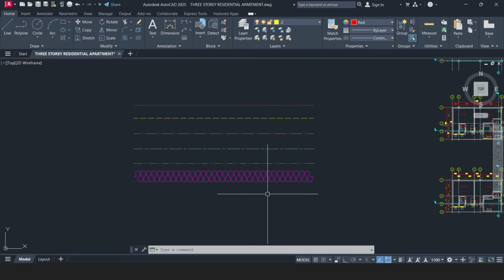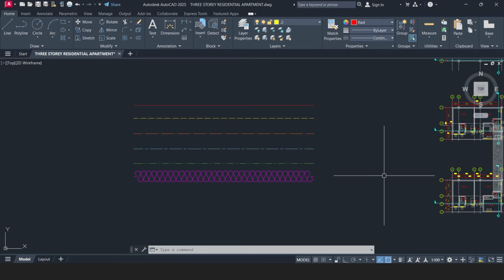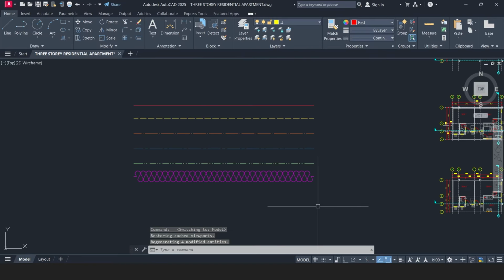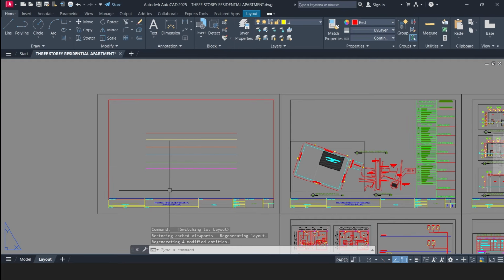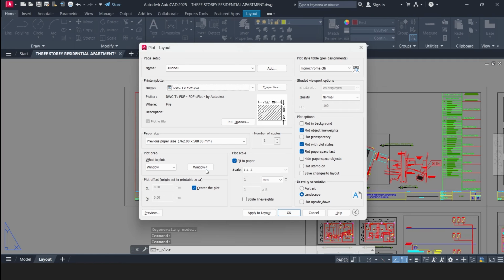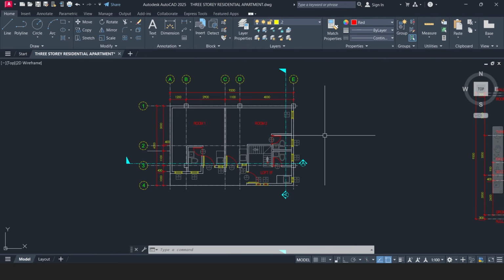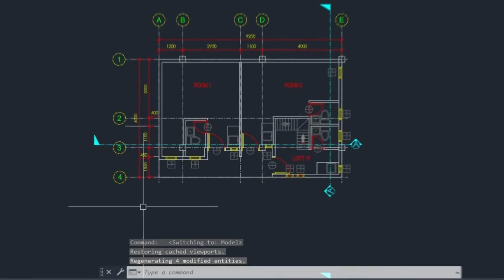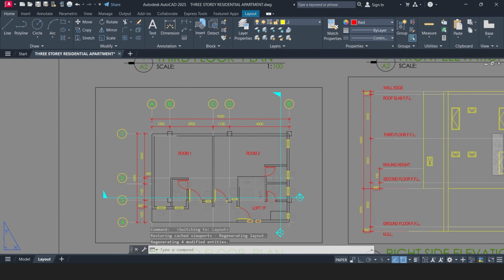Fix Linetype Not Showing in AutoCAD 2025 Layout | Quick Fix Here!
🚨 Struggling with missing linetypes in AutoCAD 2025 layout view?
If your dashed, hidden, or center lines look perfect in model space but disappear or look solid in layout, this quick fix will solve the problem in minutes!

✅ In This Video You'll Learn:

Why linetypes don’t appear correctly in layout view

The correct PSLTSCALE setting (what it means and when to use it)

How to use the REGENALL command to update your view

Print preview tips to check your linetypes before exporting

Real project example: from broken lines to perfect dashed layout

🛠️ Works with all AutoCAD 2025 floor plans, site plans, and technical drawings!

📎 BONUS: Also works for previous versions like AutoCAD 2024, 2023, and LT editions!